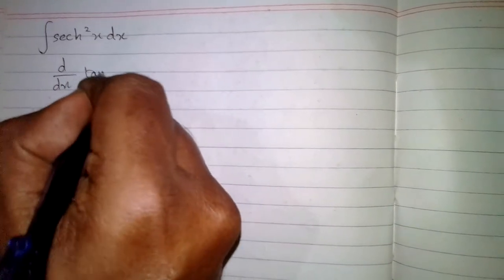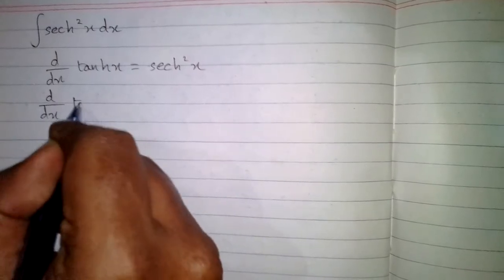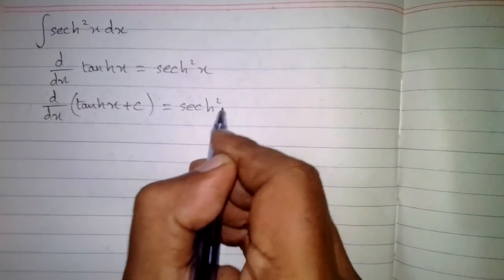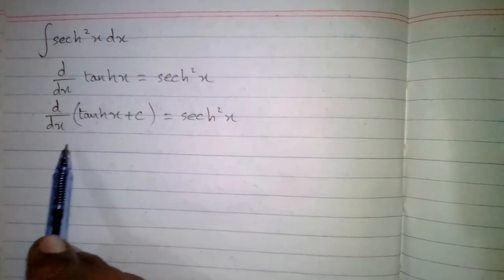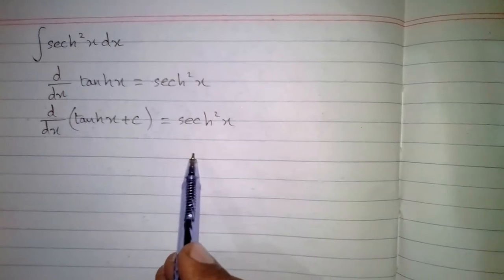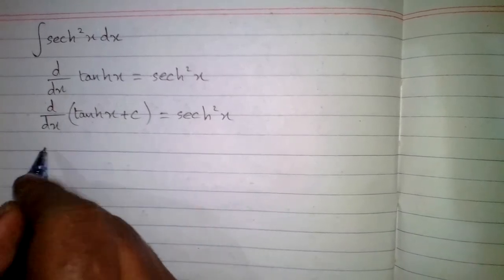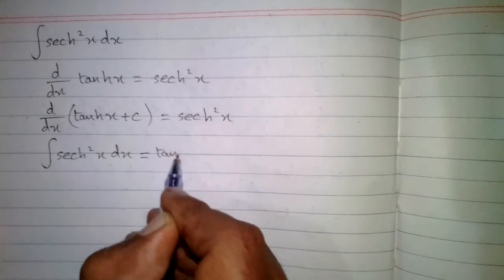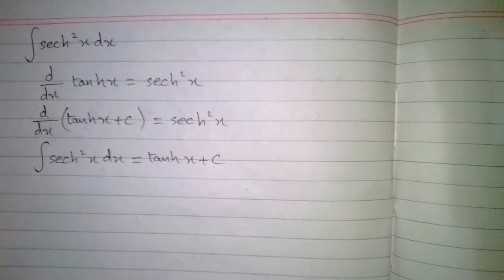Integral of sech^2 x || Integration of Hyperbolic Trigonometric Functions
In this video we will find the integral of sech^2 x.